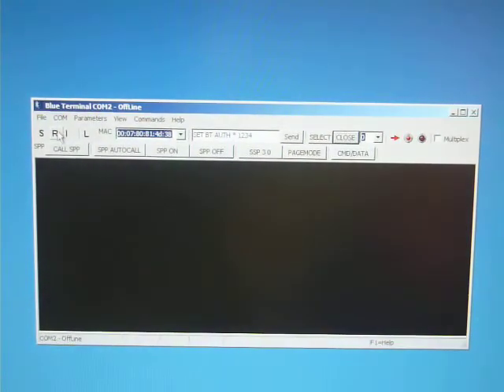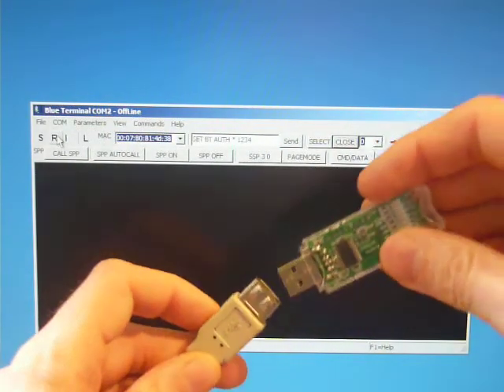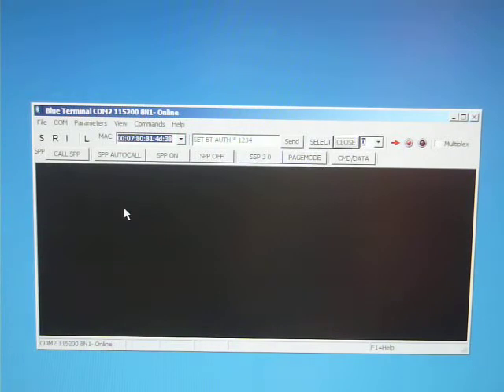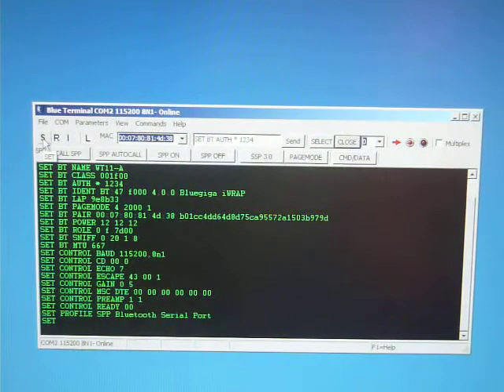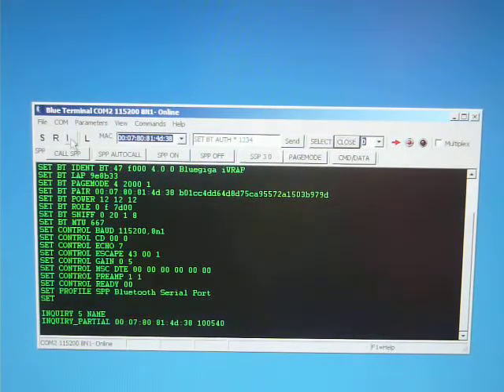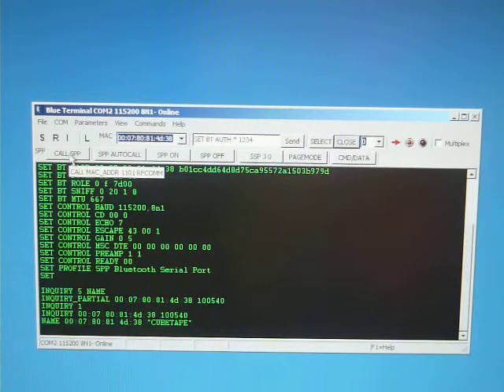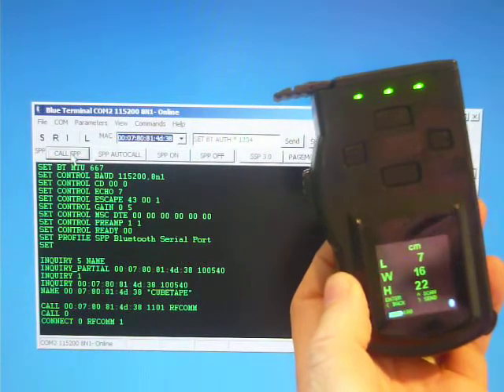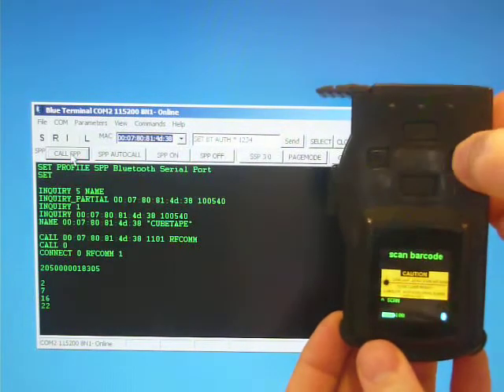USB WT11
USB-WT11 USB adapter operation using the BlueTerminal program.